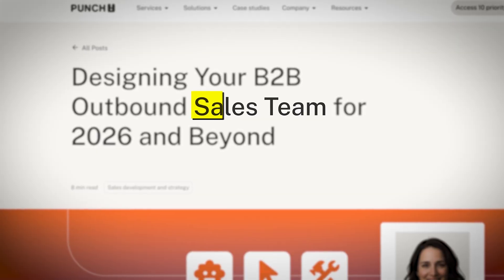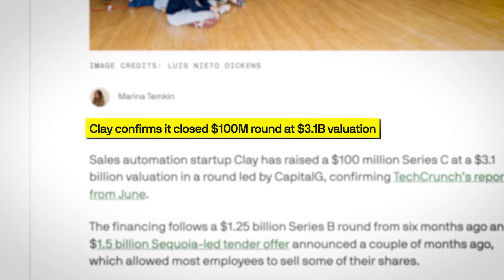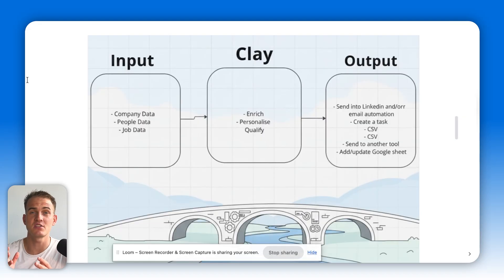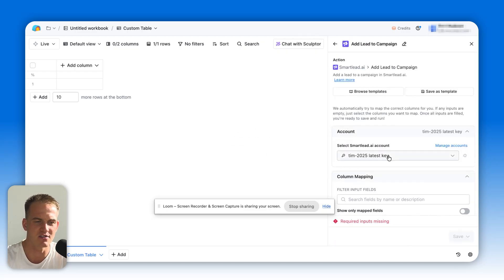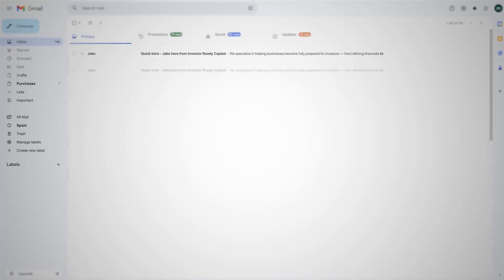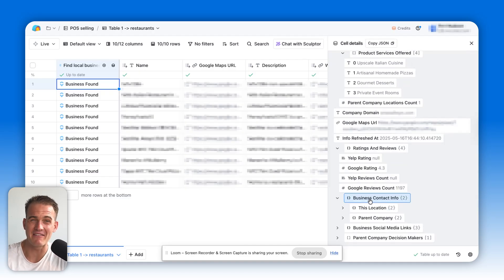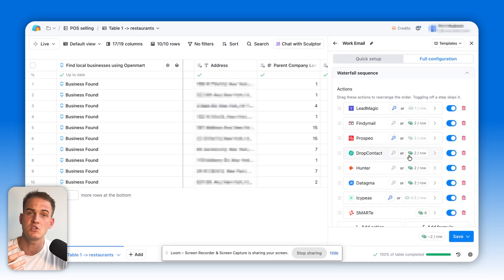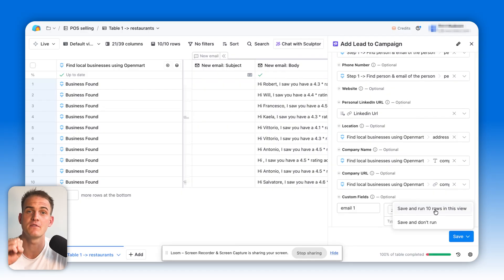Sales Teams Will DIE in 2026 All Because of This AI Tool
Get 2k free Clay credits (when you get a paid Clay plan)

Timestamps:

00:00 - Intro
01:58 - GTM Engineering
08:50 - Building a Clay table
15:20 - Outro

I'm breaking down how clay.com and clay.com ai are changing everything in cold email, cold email outreach, and cold email marketing. This tool is transforming the way I do b2b lead generation and cold email lead generation, helping me streamline lead generation like never before.

If you're serious about cold emailing and want a rock-solid cold email strategy to get real results, you need to understand how this AI tool fits in. Whether you're focused on cold emails to get clients, building your email marketing game, or just looking for smarter lead gen methods, this walkthrough of clay.com tutorial and clay.com explained will show you what’s possible.

I'm revealing the exact cold outreach methods and email outreach techniques I use daily, so you can learn how to generate leads faster and more efficiently.